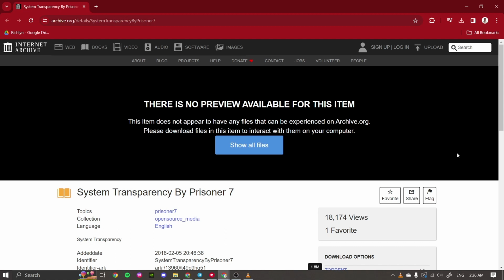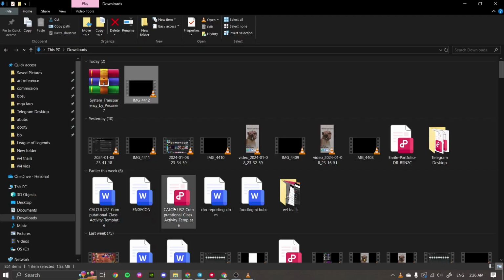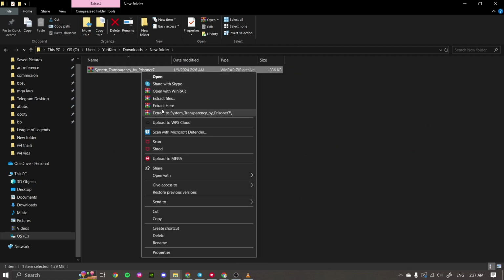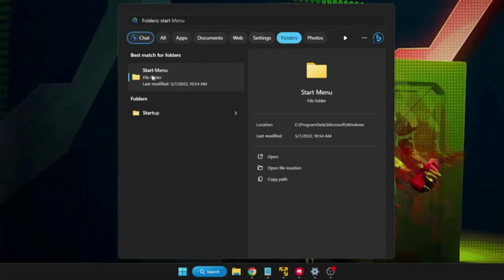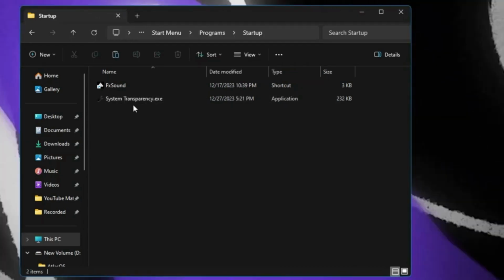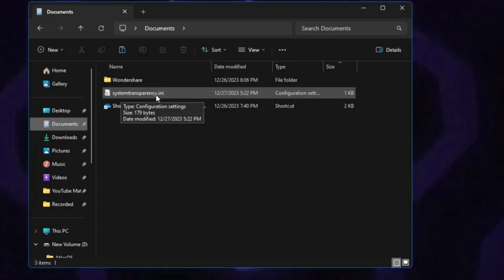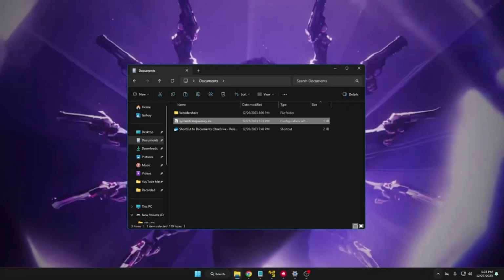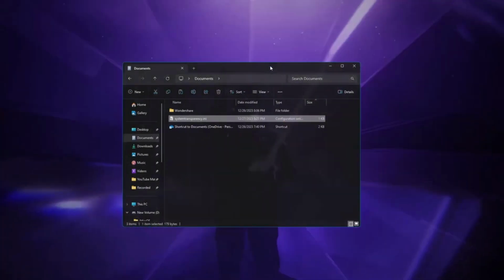How To Make File Explorer Transparent In Windows 11 (2024)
How To Make File Explorer Transparent In Windows 11!